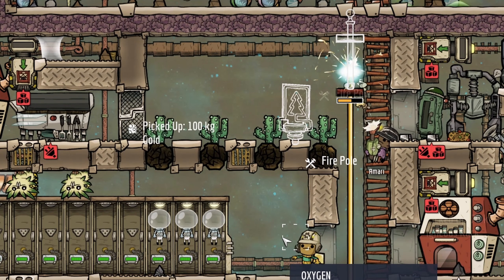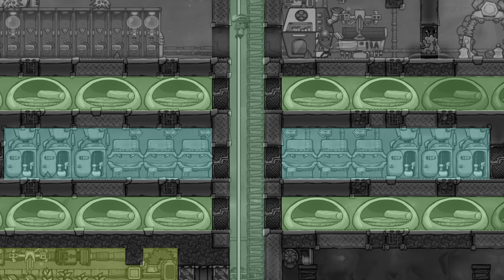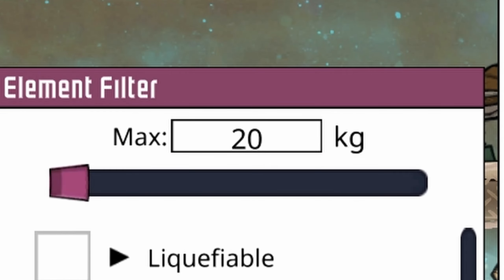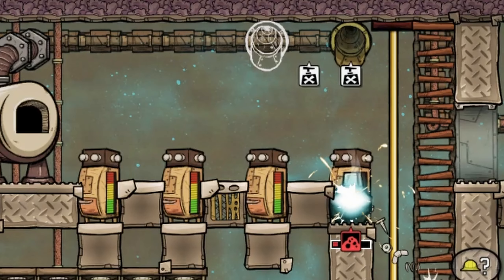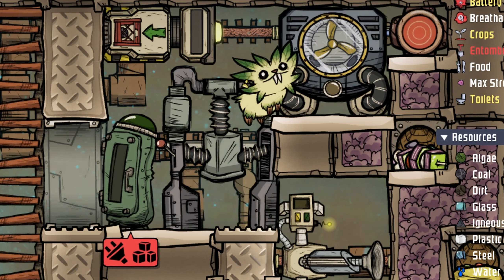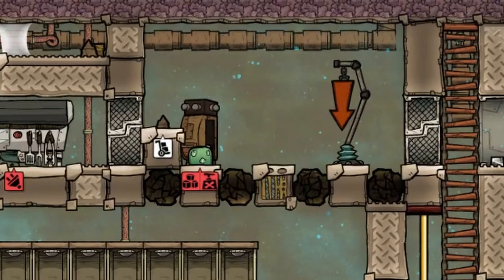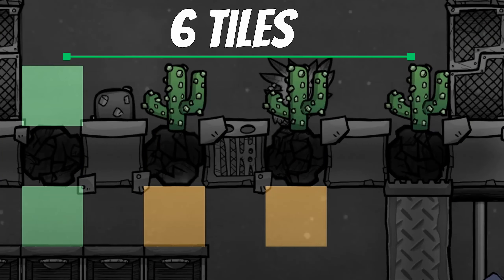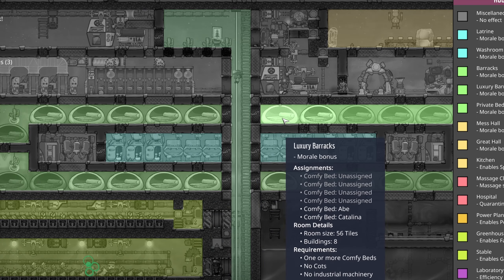Oxygen Not Included Tutorial - Easy Parks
In this guide I'll show you how to make park with Nature Reserve bonus anywhere you want it in ONI game.

Timestamps:
0:00 Intro
0:07 Prerequisites
0:19 Choosing a place for park
0:29 Making dirt
1:03 Picking Pip and seeds
1:23 Pip planting logic
1:52 Final result
1:59 How to get max profit from park
2:05 Wrapping-up
2:18 Outro

More about Days Gone from Steam:

Days Gone is an open-world action-adventure game set in a harsh wilderness two years after a devastating global pandemic.

Step into the dirt flecked shoes of former outlaw biker Deacon St. John, a bounty hunter trying to find a reason to live in a land surrounded by death. Scavenge through abandoned settlements for equipment to craft valuable items and weapons, or take your chances with other survivors trying to eke out a living through fair trade… or more violent means.

KEY FEATURES
• A striking setting: From forests and meadows, to snowy plains and desert lava fields, the Pacific Northwest is both beautiful and lethal. Explore a variety of mountains, caves, mines and small rural towns, scarred by millions of years of volcanic activity.
• Brutal encounters: With vicious gangs and hordes of Freakers roaming the land, you’ll need to make full use of a variety of customizable traps, weapons, and upgradable skills to stay alive. Don’t forget your Drifter bike, an invaluable tool in a vast land.
• An ever-changing environment: Jump on the saddle of Deacon’s trusty motorbike and explore a dynamic world dramatically affected by the weather, a dramatic day/night cycle and the evolving Freakers, who adjust to their surroundings – and the people in it.
• A compelling story: Lose yourself in a powerful tale of desperation, betrayal and regret, as Deacon St. John searches for hope after suffering a deep, personal loss. What makes us human when faced with the daily struggle for survival?